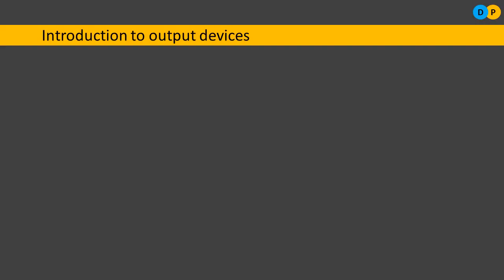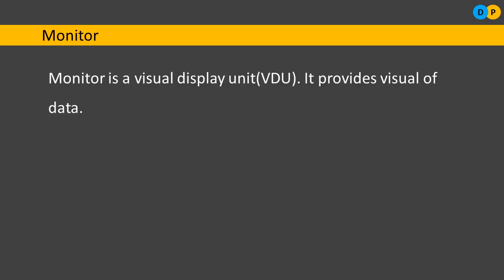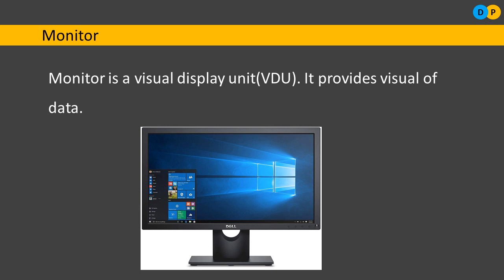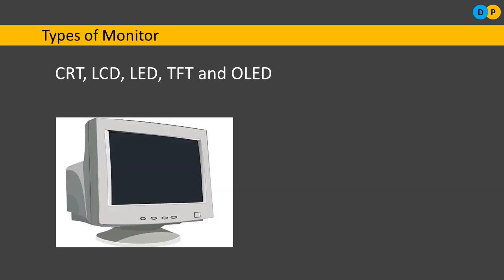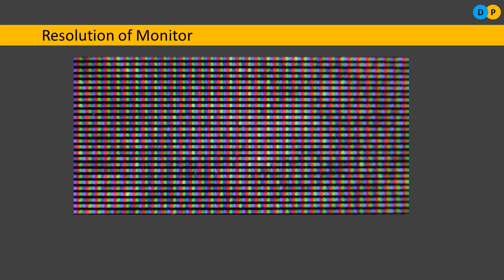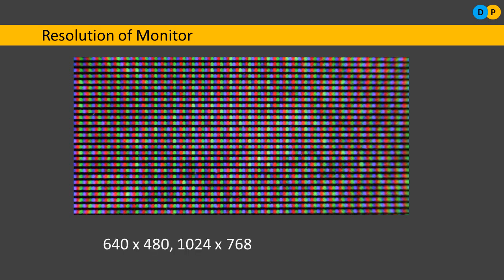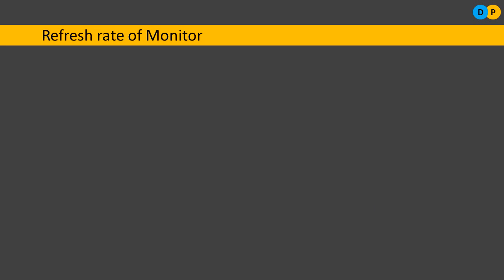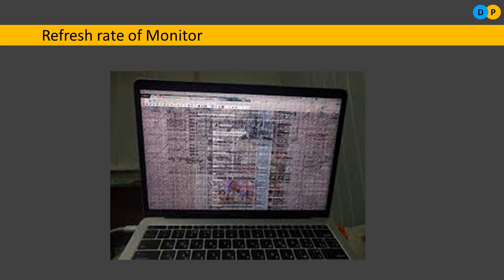Input Output and Memory Devices Part #3 | Monitor | Refresh rate | Resolution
illustrates about VDU | refresh rate | resolution |